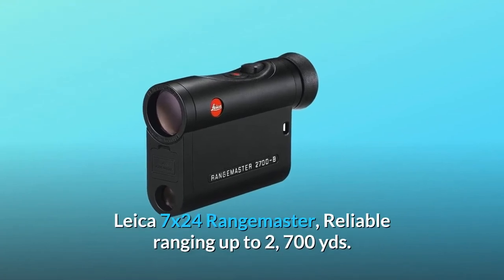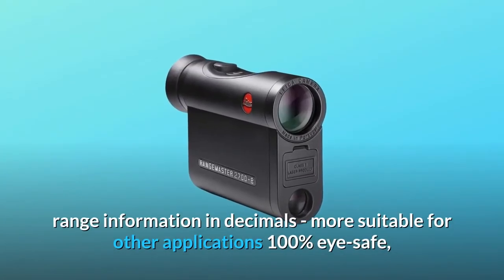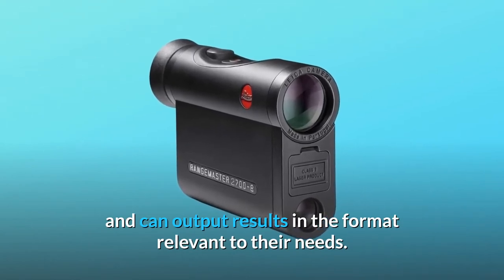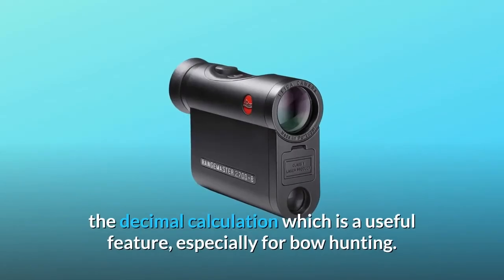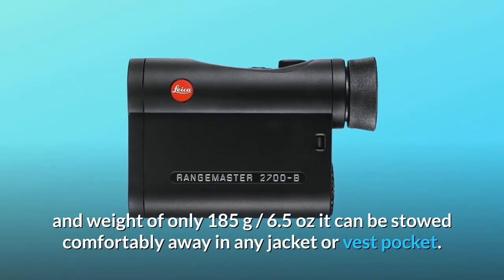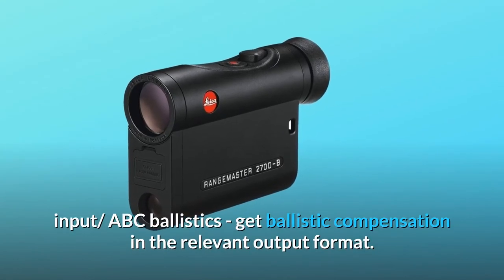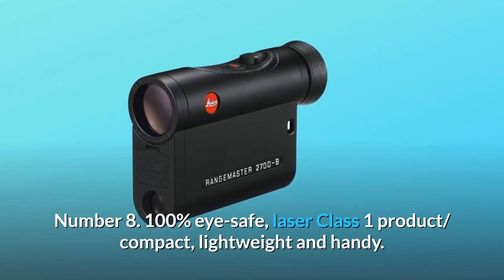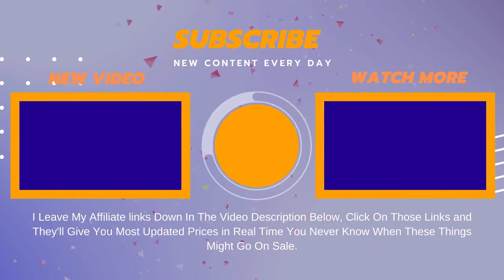Leica 7x24 Rangemaster CRF 2700-B Laser Rangefinder Review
Check Amazon's latest price (These things might go on Sale)

Leica 7x24 Rangemaster, Reliable ranging up to 2,700 yds. - Highest resolution in class for its range is 10x greater than predecessor improve your own accuracy using a micro SD card for ballistics ABC ballistics data input - obtain ballistic compensation in the appropriate output format get the angle-adjusted distance for "a very great range distance" High-performance LED displays with redesigned symbols provide greater visibility, quicker response times, and an enhanced scan mode. - No more waiting below 200 yards. - Decimal range information - more suited for various applications. Laser class 1 product that is completely safe for the eyes. It is small, lightweight, and convenient. Users may submit their ballistic data to the rangemaster using an inbuilt microSD memory card. The high-precision ballistics software determines the point-of-aim correction precisely and shows user-specific findings in fractions of a second. Users have a choice of three distinct ballistic applications and may output results in the format that most suits their requirements when paired to their own particular hunting equipment.
The data is shown on the inbuilt LED display, which auto-adjusts to the lighting conditions. Furthermore, the Leica Rangemaster CRF 2700-B's LED display is entirely new and makes it much easier to understand the displayed data.
Another notable feature is the rapid scan mode, which captures the surroundings and targets every 0.5% of a second. The Leica Rangemaster CRF 2700-B gives data in decimal computation up to a measuring distance of 200 yards/200 metres, which is particularly helpful for bow hunting.

Number one, outstanding precision: In just 0.3 seconds, the Rangemaster CRF 2700-B determines all essential parameters with excellent accuracy.

Number 2: Compact and lightweight: Due to its small size and weight of just 185 g / 6.5 oz, it may be easily stored in any jacket or vest pocket.

Number 3: Outstanding optical system: The 7x magnification optical system ensures maximum brightness and clarity, as well as a wide field of vision.

Number four is dependable, with a range of up to 2,700 yards. The highest range in its class/resolution for its range is ten times better than the predecessor.

Number 5: Improve your own accuracy using a micro SD card for ballistics. Input data/ABC ballistics - get ballistic compensation in the appropriate output format.

Number 6: Obtain the angle adjusted distance for "true long range distance"/high performance LED display with new Symbols provide improved visibility.

Number 7: Faster and enhanced scan mode - no more waiting/ range information below 200 yards in decimals - more suited for various applications.

Number 8: 100% eye-safe, laser Class 1 product that is small, lightweight, and convenient.

Searches related to Leica 7x24 Rangemaster CRF 2700-B Laser Rangefinder Review